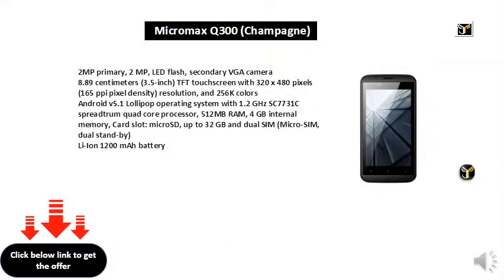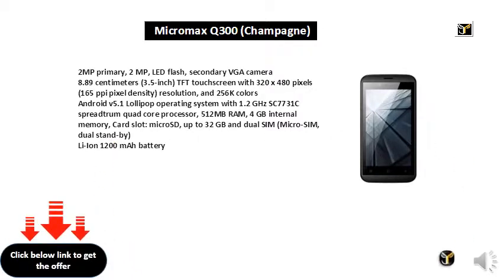Micromax Q300 (Champagne)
2MP primary, 2 MP, LED flash, secondary VGA camera
8.89 centimeters (3.5-inch) TFT touchscreen with 320 x 480 pixels (165 ppi pixel density) resolution, and 256K colors
Android v5.1 Lollipop operating system with 1.2 GHz SC7731C spreadtrum quad core processor, 512MB RAM, 4 GB internal memory, Card slot: microSD, up to 32 GB and dual SIM (Micro-SIM, dual stand-by)
Li-Ion 1200 mAh battery